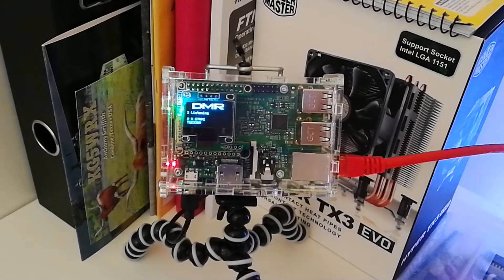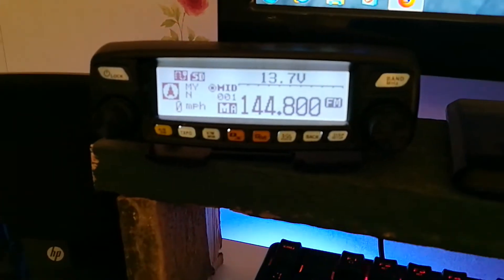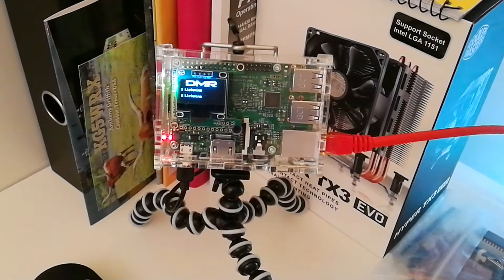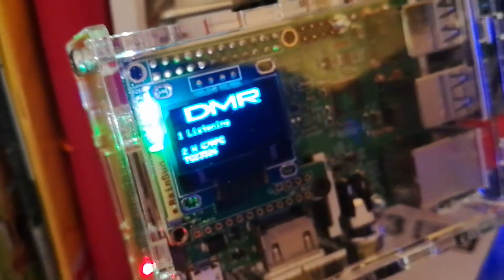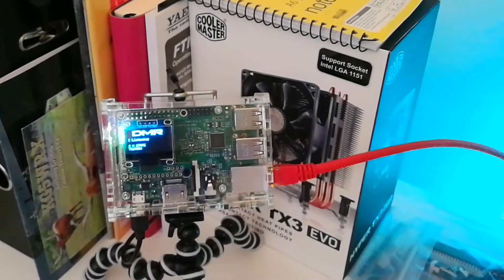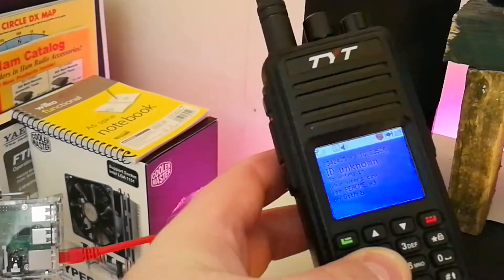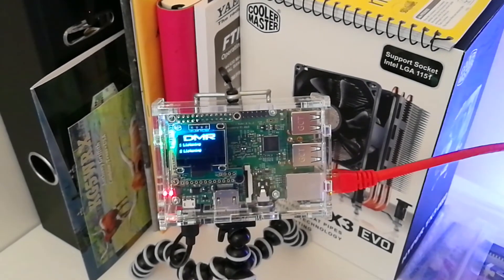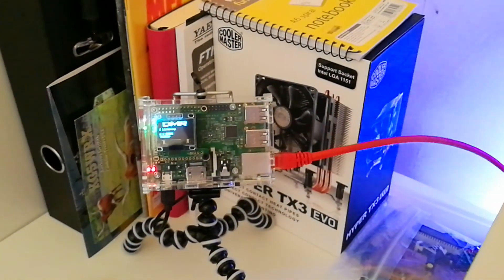First impressions of the MMDVM Pi3 nano Hotspot! DMR, fusion, d star personal repeater.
Really enjoying using my new Hotspot and so pleased with it!